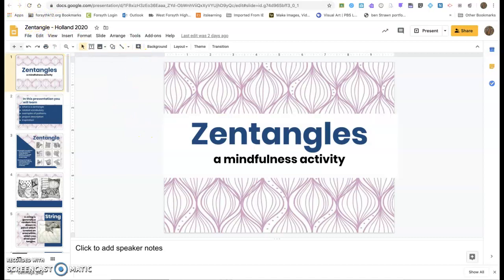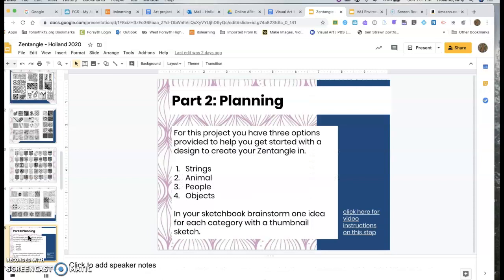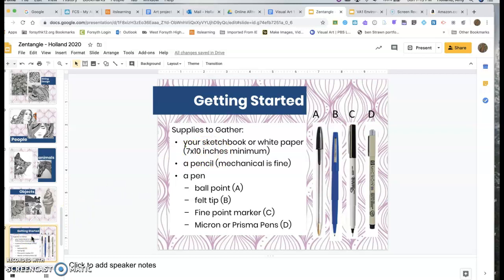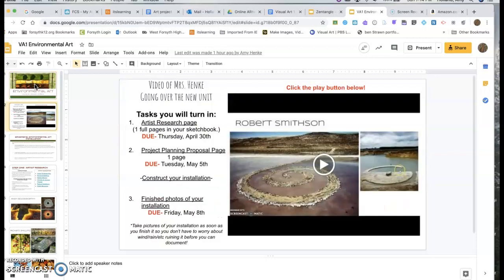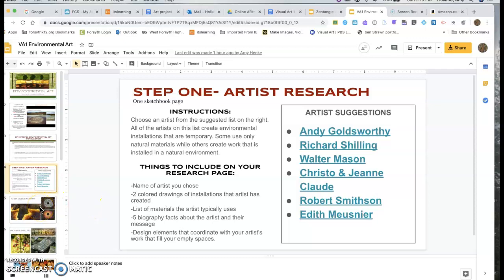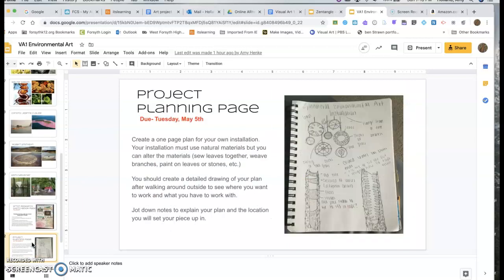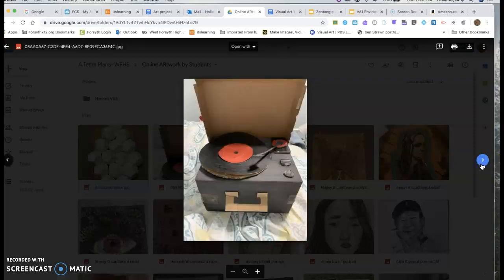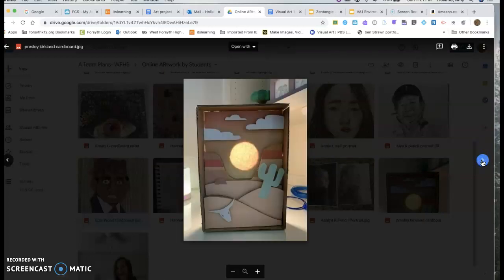Choice Board VA 1 4/27-5/8 Zentangle & Environmental Art